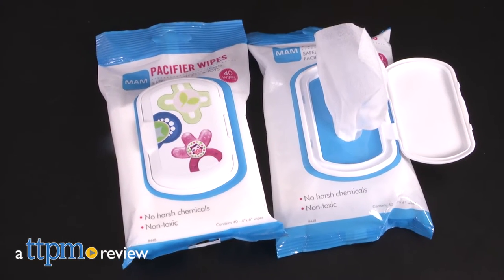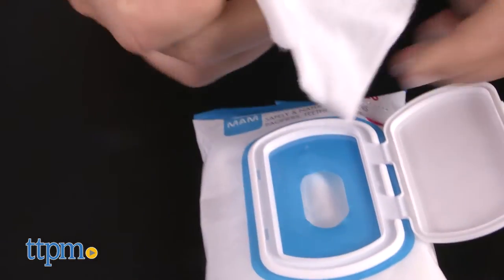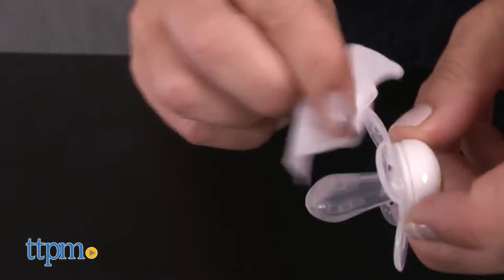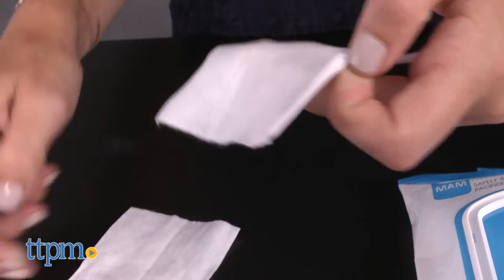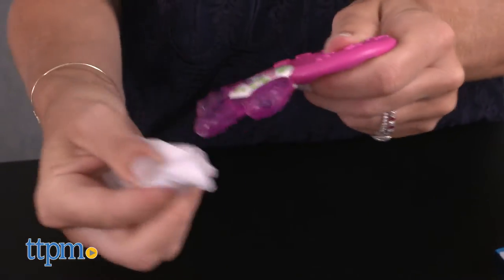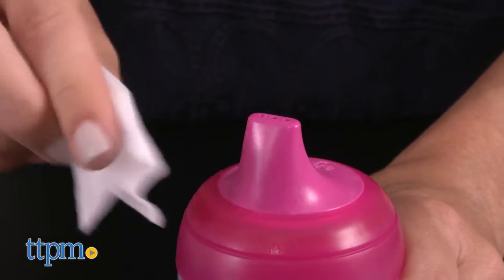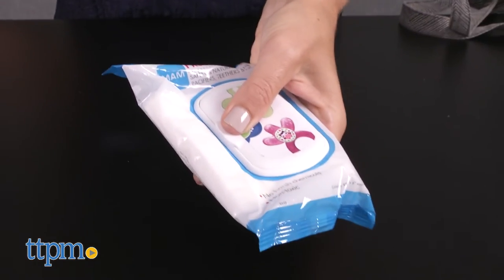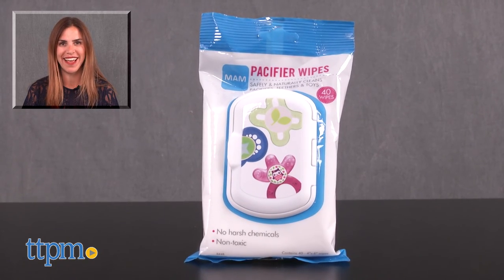Pacifier Wipes from MAM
Pacifier Wipes from MAM, 40 non-toxic, all-natural wipes to safely clean pacifiers, teethers, and baby toys. Great solution for on-the-go moms, or use at home, food-grade wipes made without harsh chemicals, alcohol, dyes or parabens. Xylitol, natural, plant-based ingredient discourages harmful bacteria. Soft to the touch. Gentle on baby's skin. For full review and shopping info

Product Info:
Keep baby’s pacifiers and toys clean with Pacifier Wipes from MAM, a set of 40 non-toxic wipes. A great solution for on-the-go moms, they safely, and naturally, clean pacifiers, teethers, and more. Packaged with a recloseable lid, they’re conveniently sized to fit in any bag or stroller pocket.